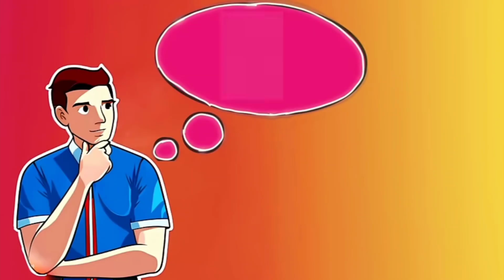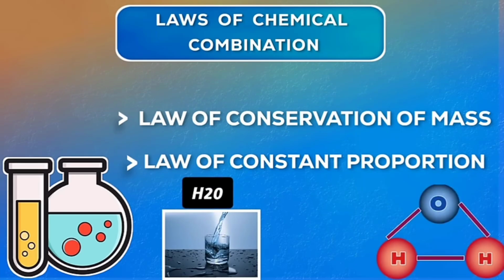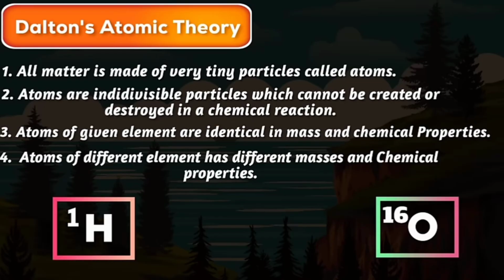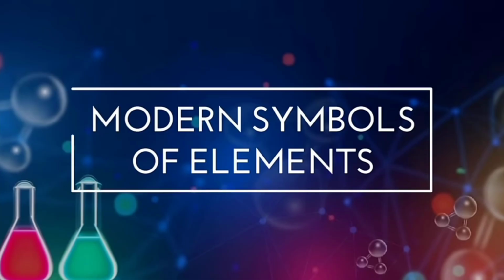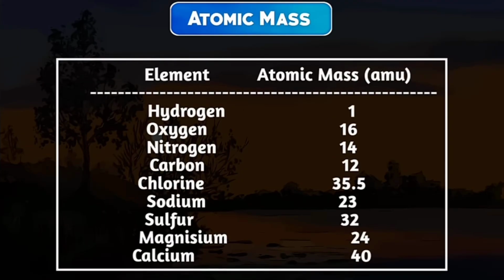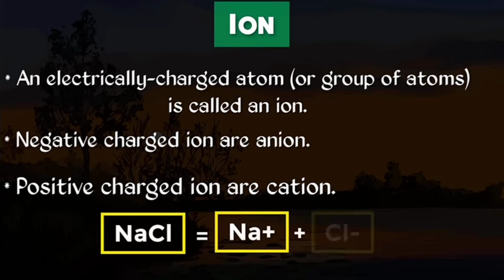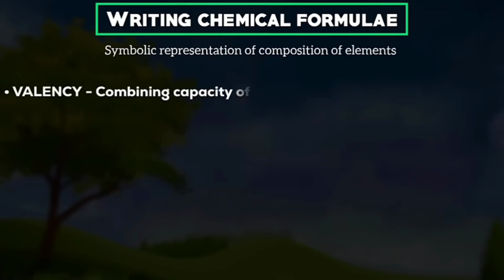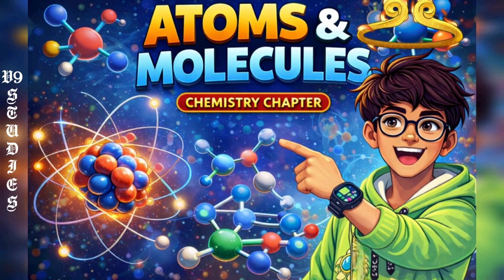Atoms and Molecules class 9 full chapter animation | class 9 science chapter 3 | CBSE | NCERT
00:00 Intro
00:45 Laws of Chemical combination
02:08 Imp note
02:22 Dalton Atomic Theory
04:21 What is Atom ?
05:24 Symbols of Elements
06:32 Atomic Mass
07:46 Molecules
08:41 Ion
09:33 Writing chemical formula

Related :-

 1. atoms and molecules class 9 full chapter animation

 2. class 9 science ch 3 atoms and molecules animation

 3. atoms and molecules class 9 animation

 4. ch 3 atoms and molecules class 9 animation

 5.atoms and molecules class 9 animated      video

 6.Atoms and molecules atoms and molecules
  class 9 one shot animation one shot science
  class 9 atoms and molecules

 7.class 9 atoms and molecules animation

 8.class 9 science chapter 3 animation

 9. atoms and molecules class 9 one shot

 10. ch 3 class 9 science animation

 11. atoms and molecules class 9 full chapter